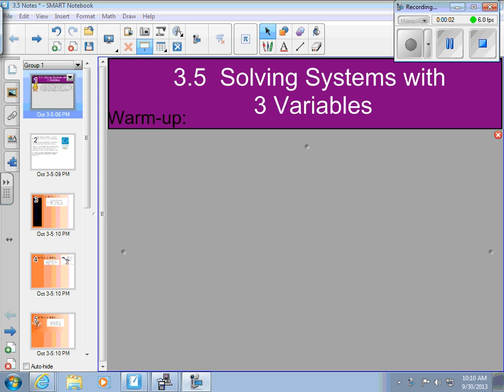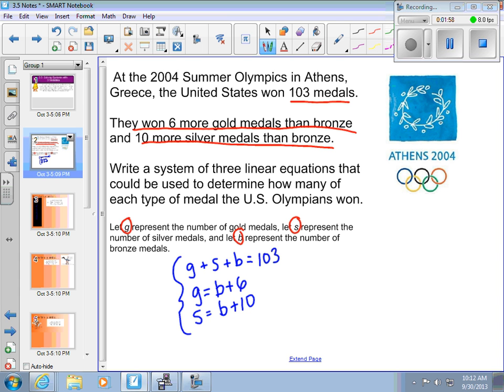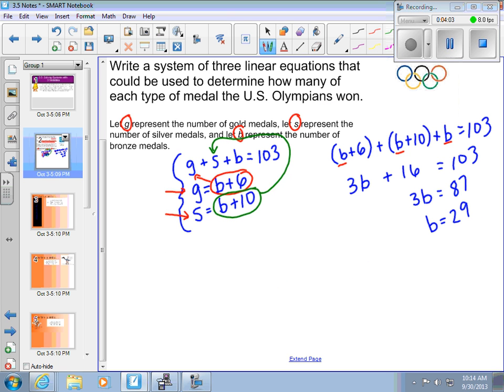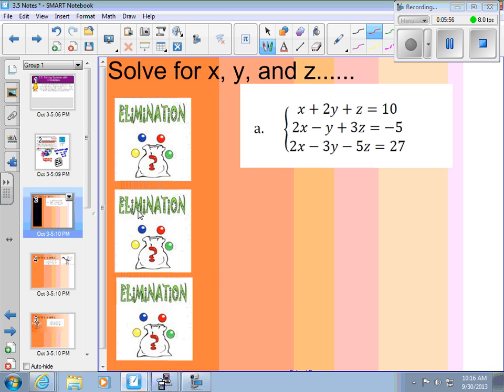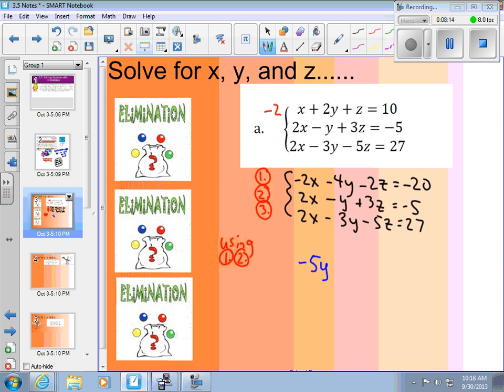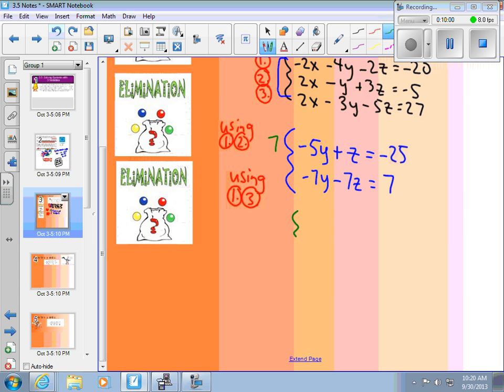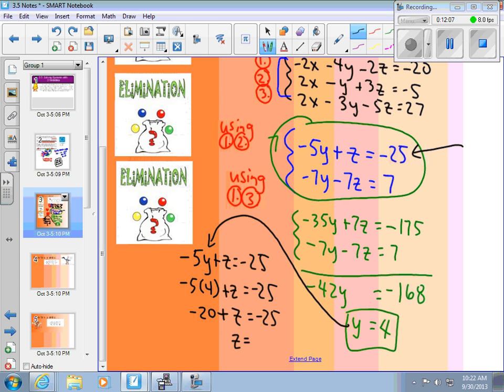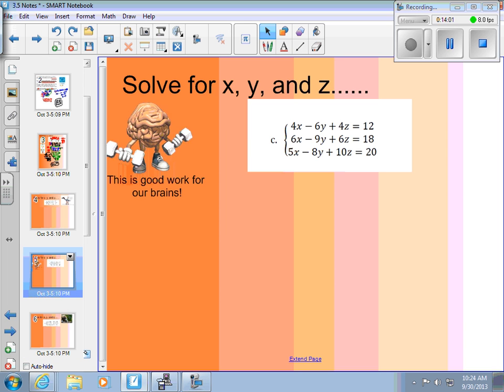Lesson 3.5 (day #1)